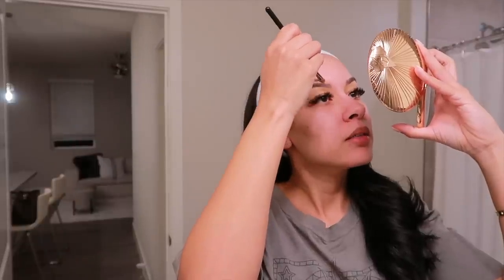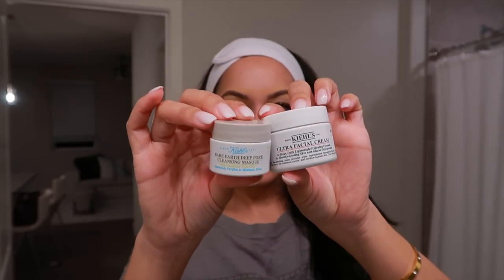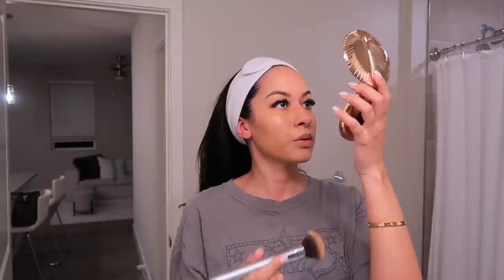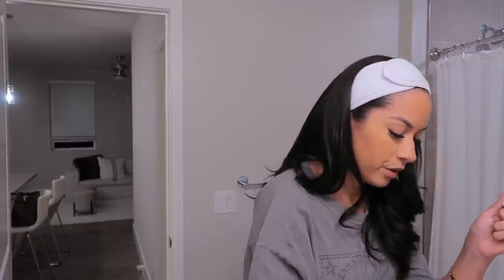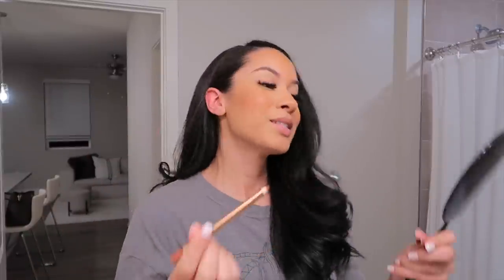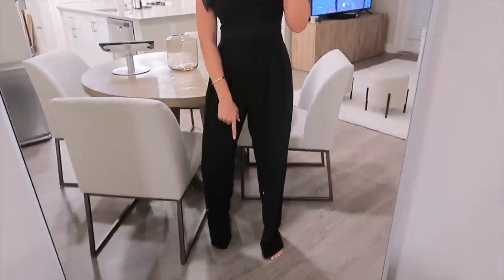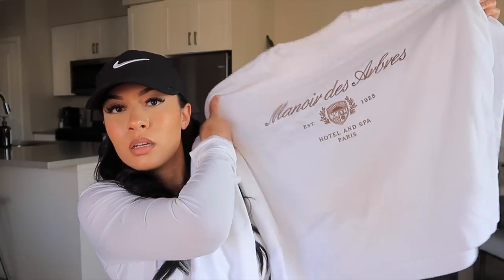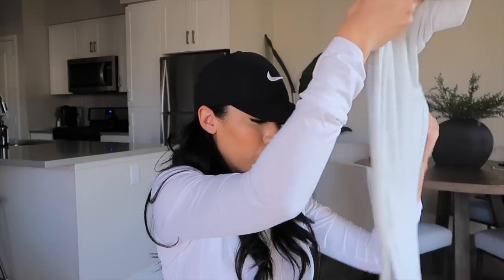VLOG: Night Out GRWM + Beauty/Clothing Haul | Marie Jay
Charlotte Tilbury Beautiful Skin Foundation "7 Neutral"
Too Faced Born This Way Concealer "Natural Beige"
Elf Concealer
Sephora Microsmooth Powder "56"
Estée Lauder Bronze Goddess Highlighter "Heatwave"
Tarte Sea Breezy Cream Blush "Peach Sunset"
Charlotte Tilbury Lip Cheat Liner "Hot Toddy"
NYX Lingerie Lipstick "Teddy"
Sephora Lip Stain "32 Nude Blush"

Outfit
Ribbed V Neck Bodysuit

Tank Bodysuit
White Crewneck
VS Gray Lounge Set